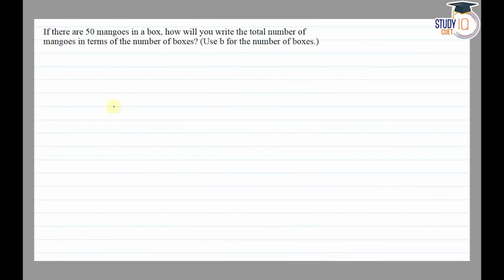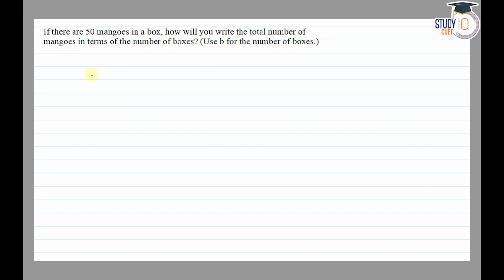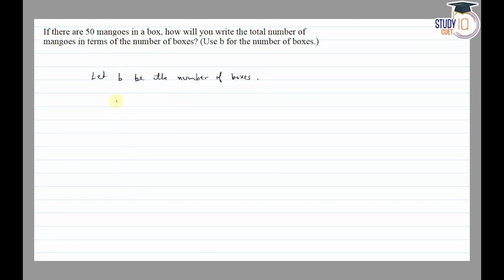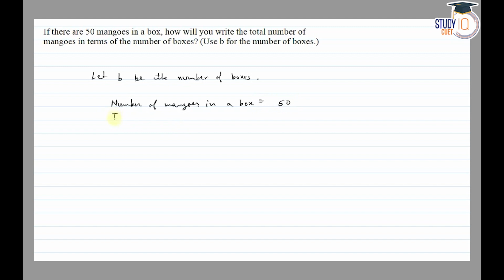NCERT Solutions Class 6 Maths Chapter 11 Exercise 11.1 Question No.4 | Algebra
*Question* -
If there are 50 mangoes in a box, how will you write the total number of mangoes in terms of the number of boxes? (Use b for the number of boxes.)

In this video, we provide a comprehensive solution to Exercise 11.1 Question No.1 from Chapter 11 of Class 6 Maths NCERT textbook. Follow along as we guide you through the problem-solving process step by step, ensuring clarity and understanding. Master algebraic concepts effortlessly with our detailed explanation, facilitating effective learning and exam preparation.